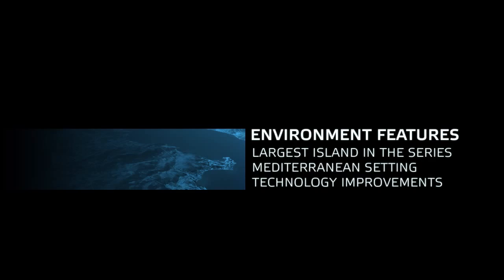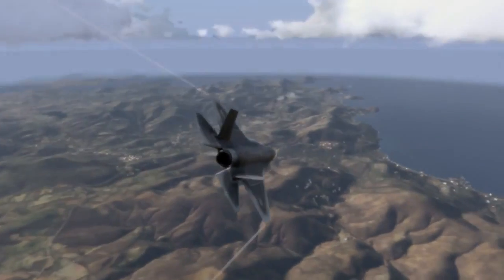Arma3 GamesCom Presentation part 3